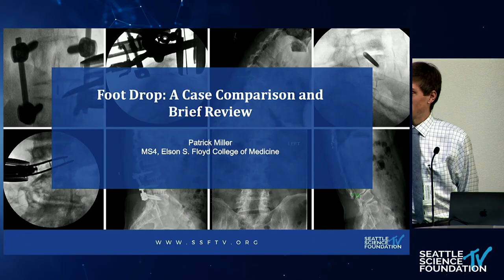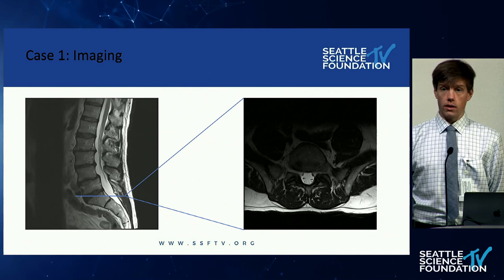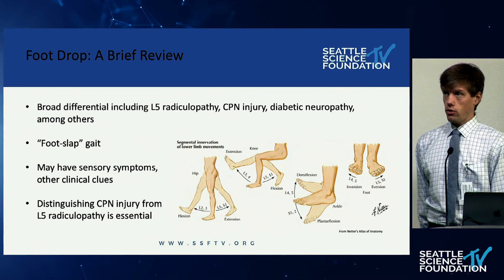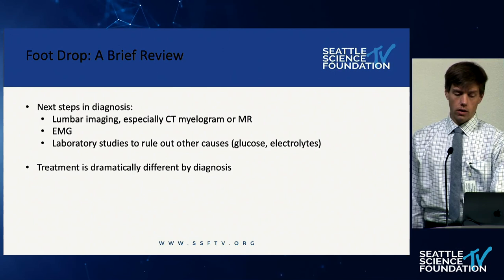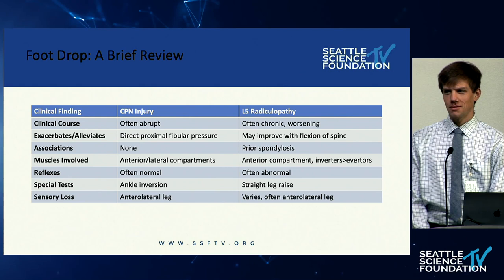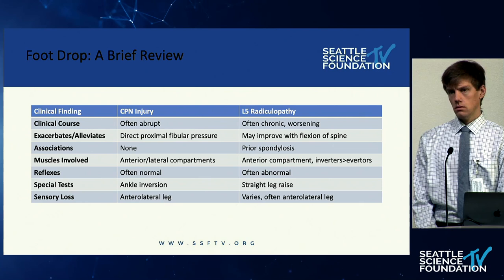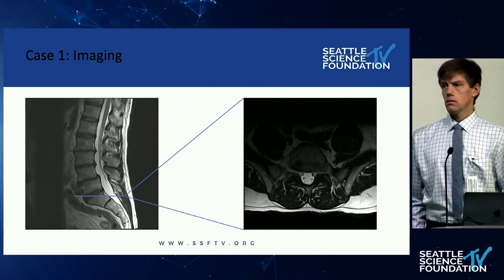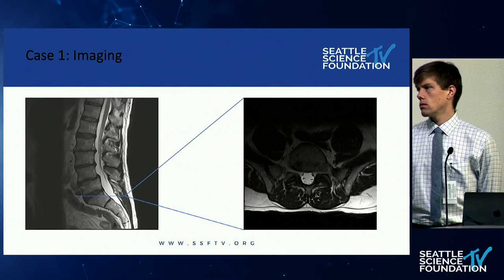Foot Drop: A Case Comparison and Brief Review - Patrick Miller